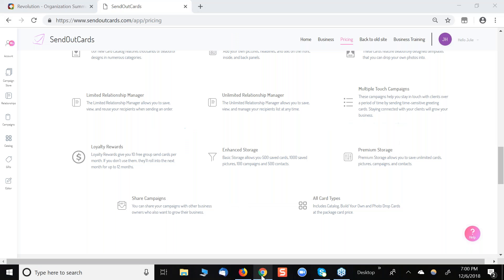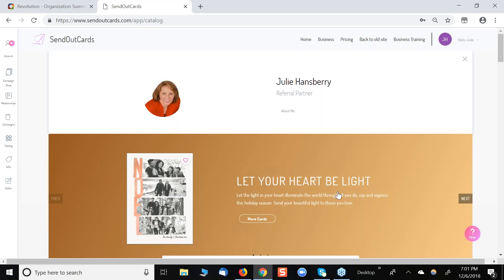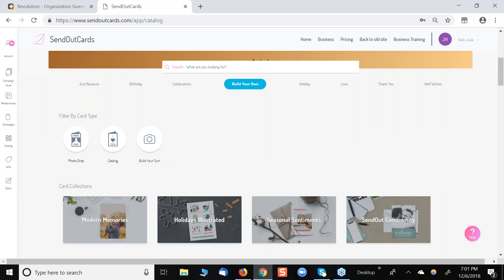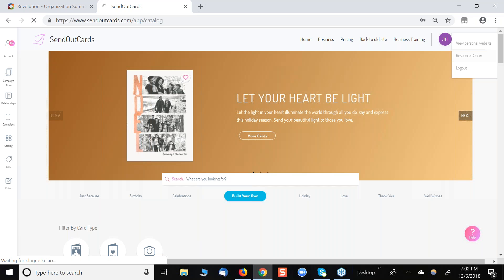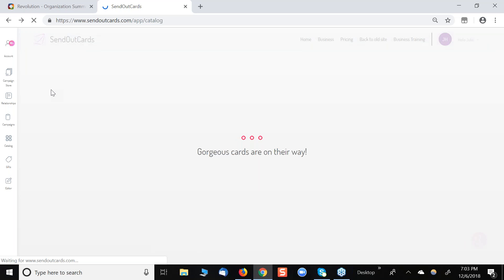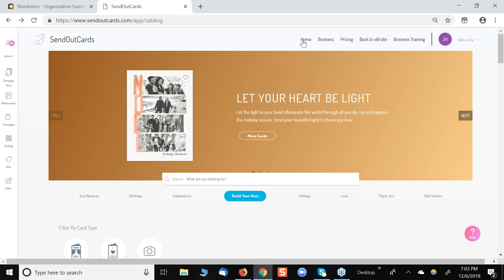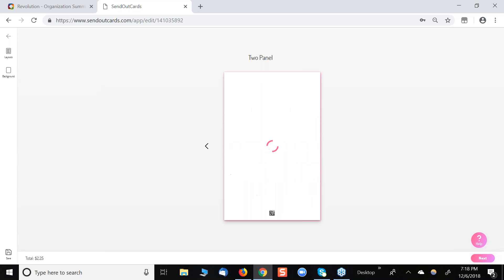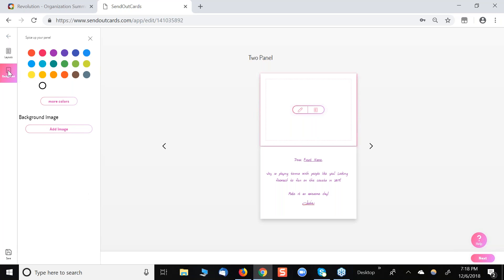Tis' the Season! Holiday Card sending with SendOutCards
Let me show you how easy it is to send a photo card with this system. for the holidays. and year round, too!